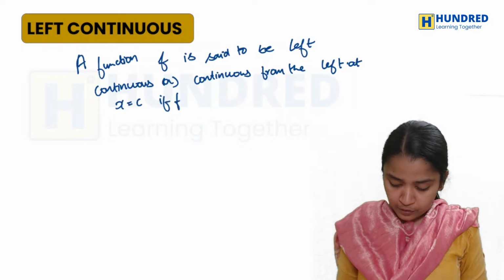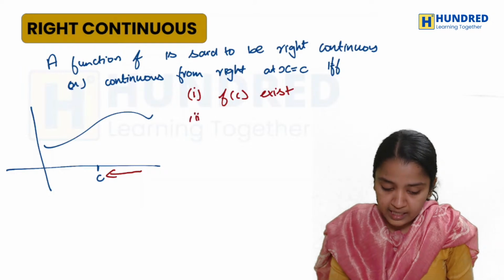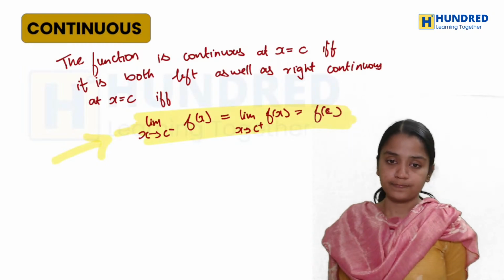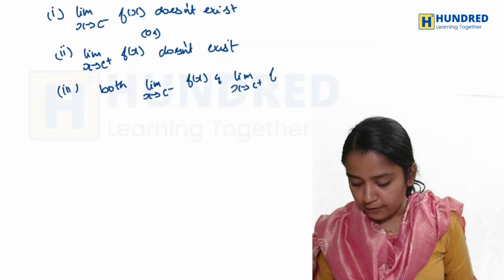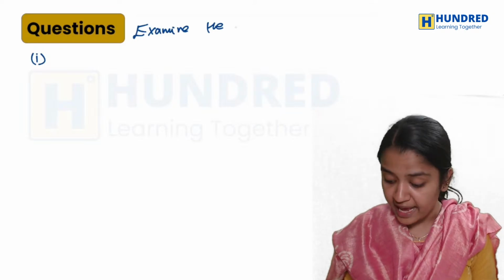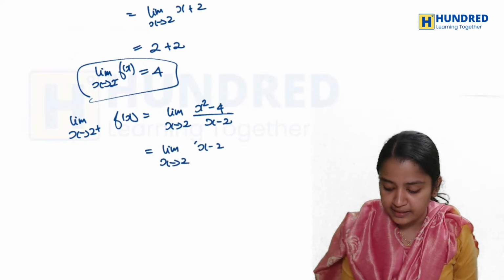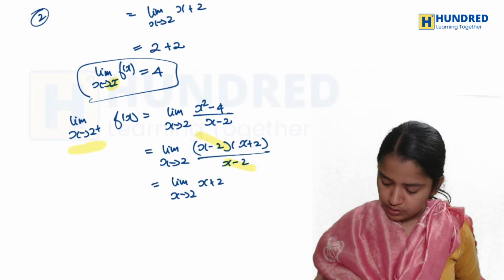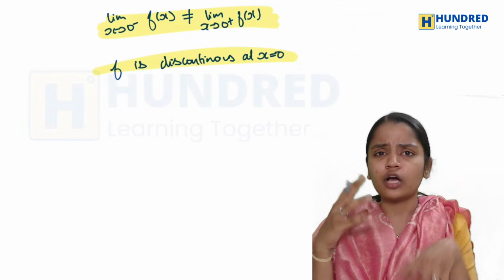Continuity and Differentiability | Class 12 Maths | CBSE | NCERT Exemplar | PYQs Solved | Tamil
"Hundred Learning ", We are a team of super young and enthusiastic teachers from Tamil Nadu.
Welcome to our comprehensive and engaging online course on Real Numbers designed specifically for CBSE Class 12 students! 🎓